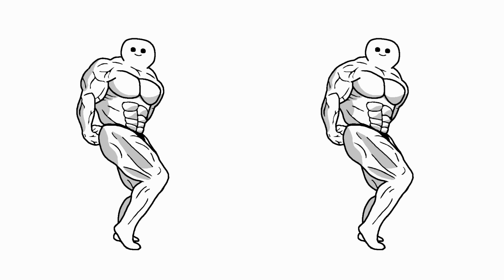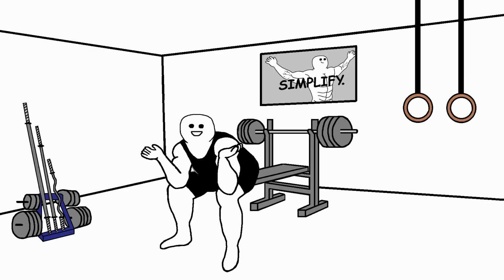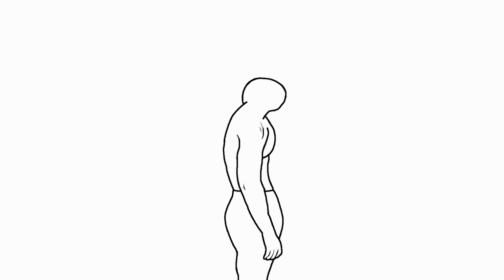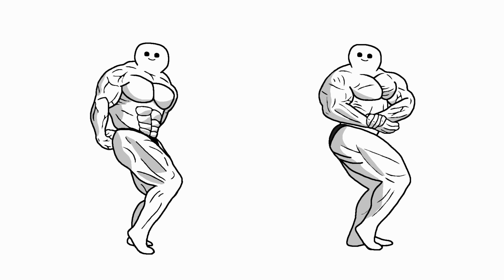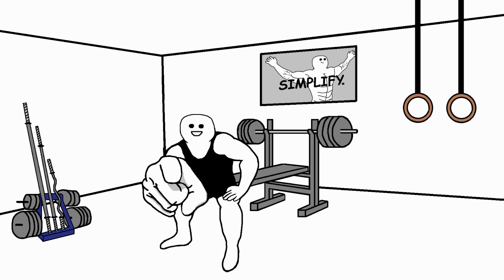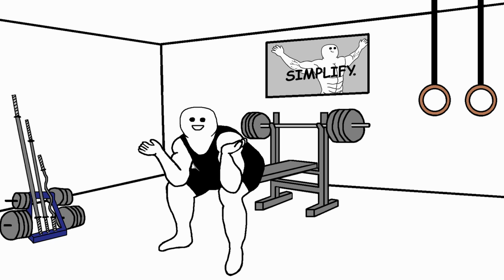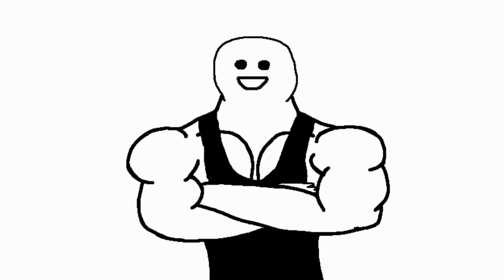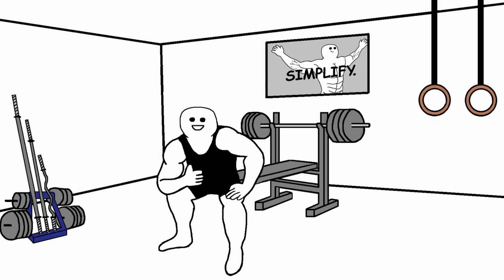Train This Muscle To Look Big (Because everyone else forgot)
Having a big biceps, big chest or a big back is cool..but there is still something missing.. The muscle that puts your whole physique together, to make you look like an absolute beast..that muscle is rear delts. Even though rear delts might appear like an unimportant part of your physique, its actually one of the most crucial body parts if you want to look good. And in this video, we will go over what you should do to achieve those 3d rear delts!